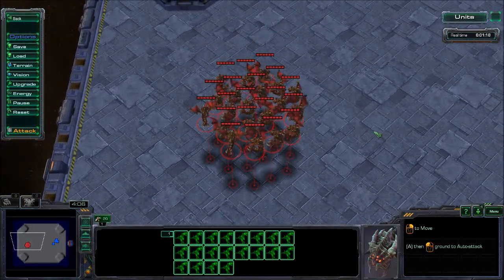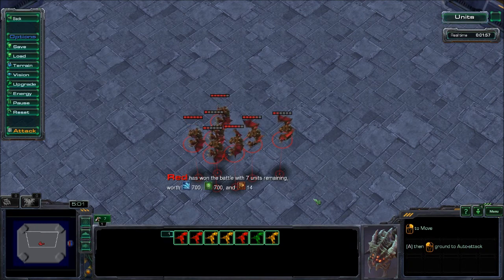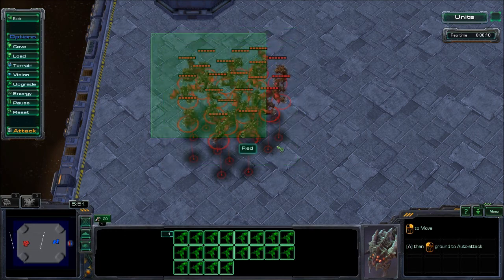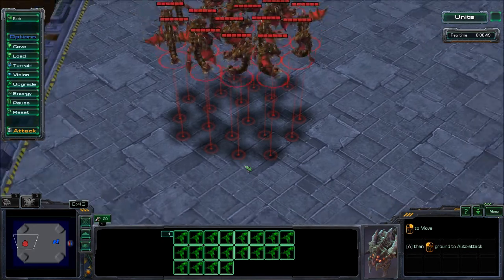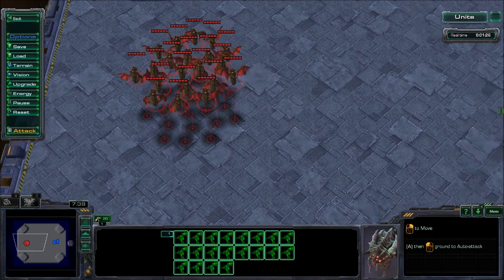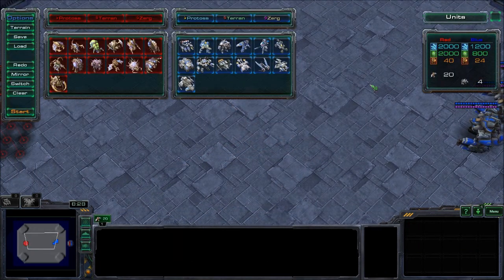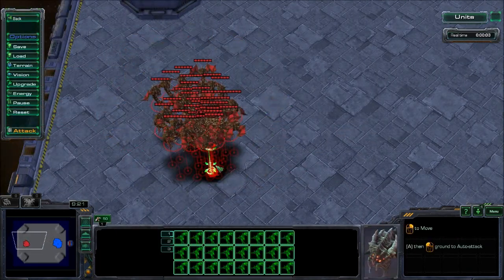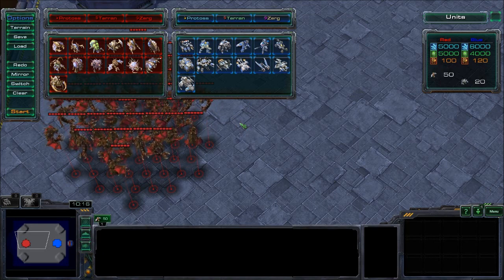Starcraft 101! How to magic box your mutas! Episode Uno